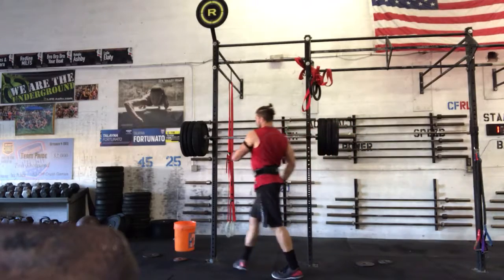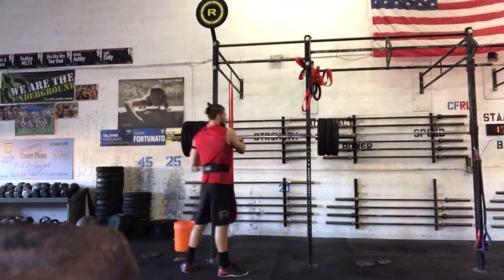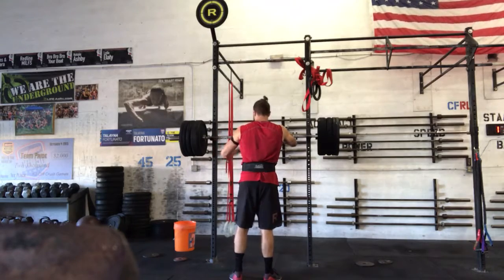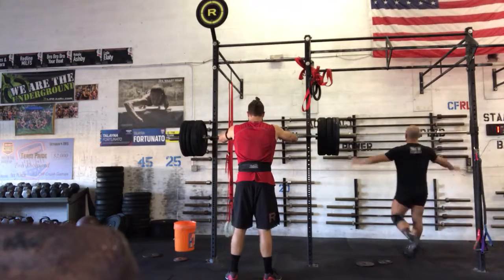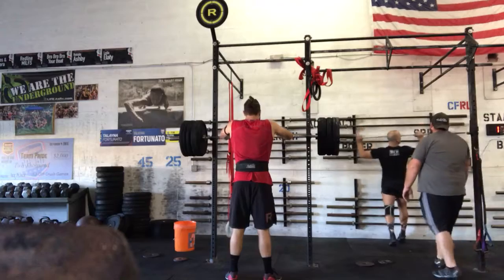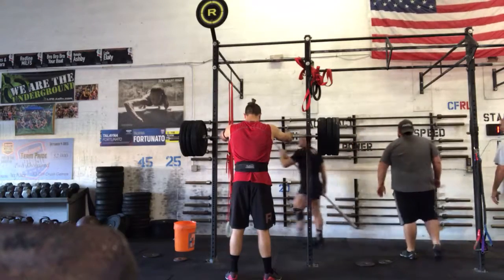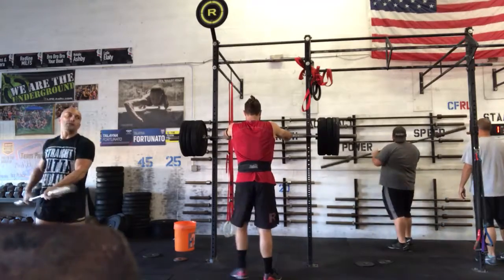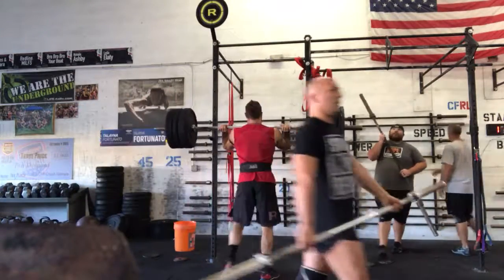Push press x3